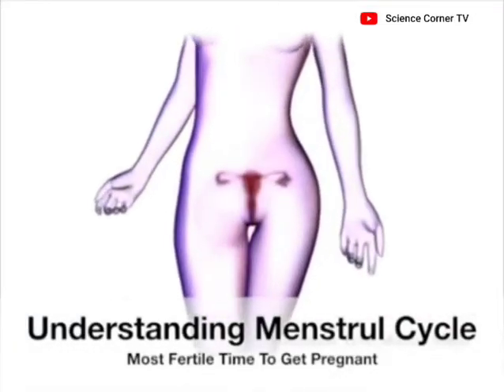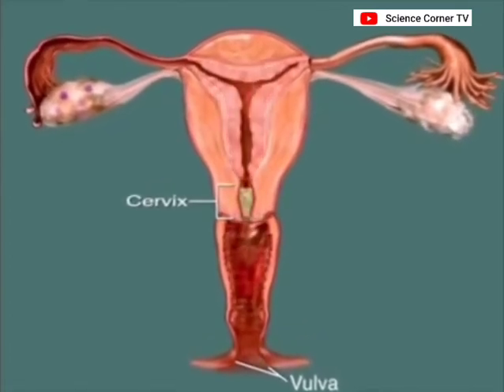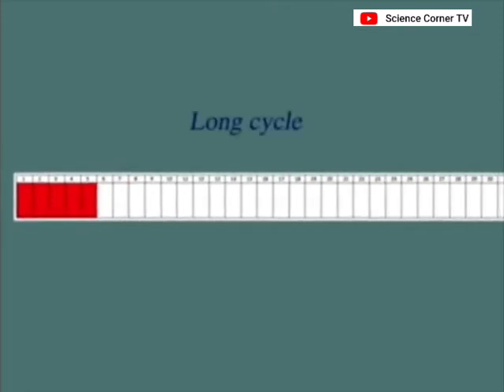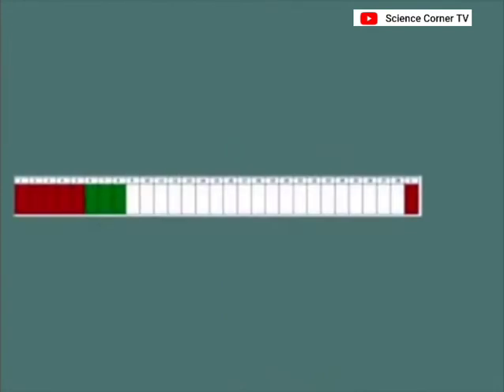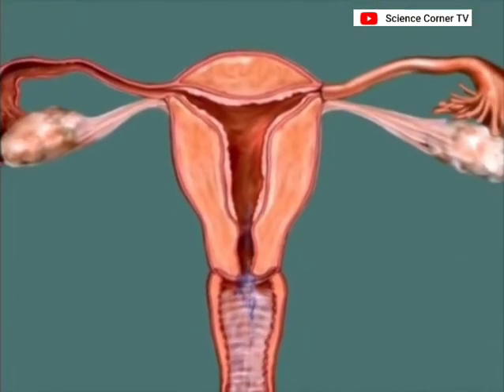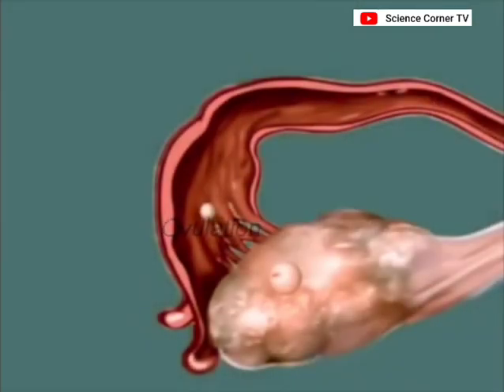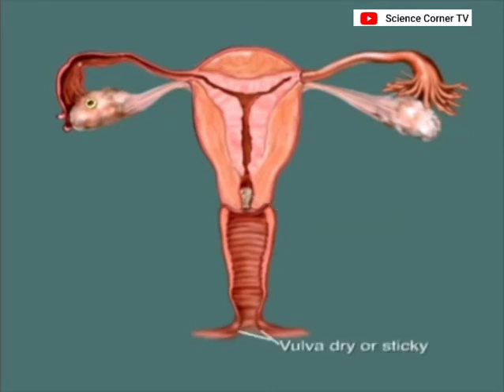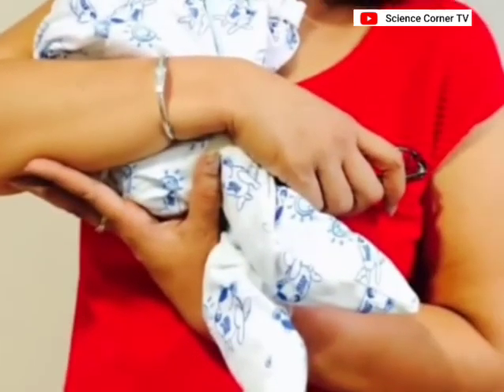Understanding Menstrual Cycle: Most fertile to get pregnant.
Know when to get pregnant